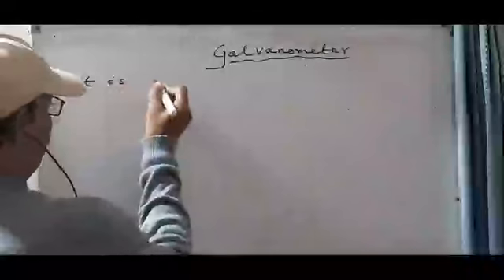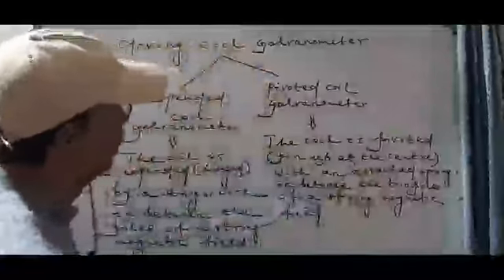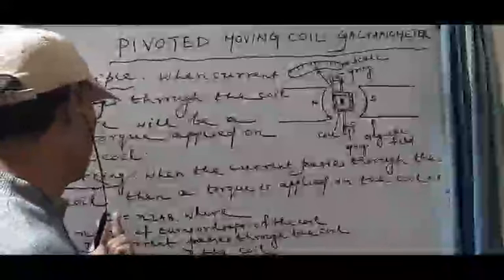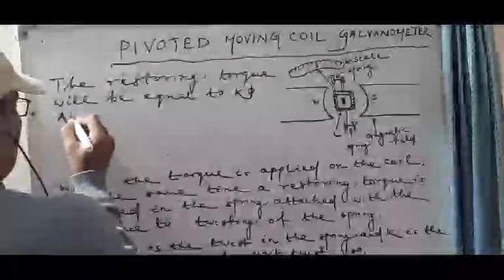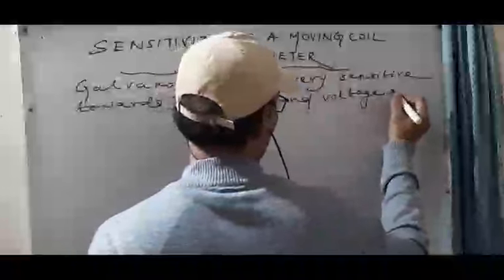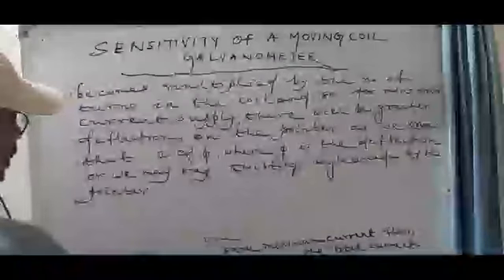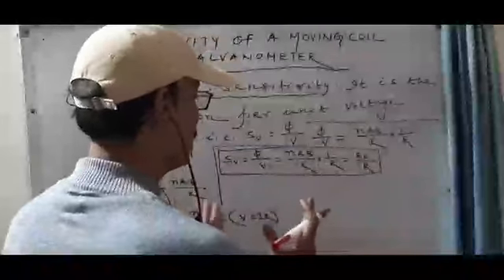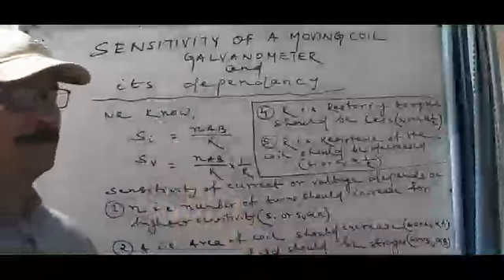Class XII PHYSICS : Moving Charges and Magnetism ; GALVANOMETER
What is galvanometer? Types of galvanometer.  Sensitivity of galvanometer.
Tapas sir